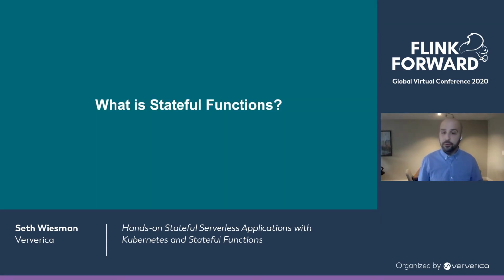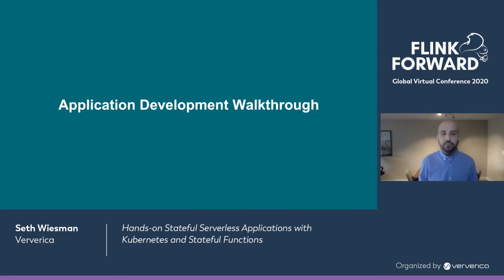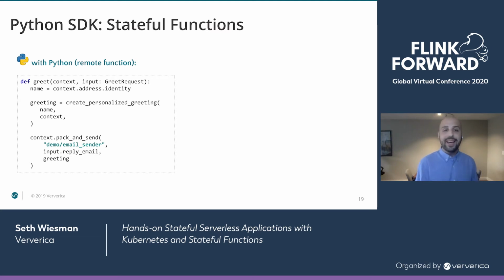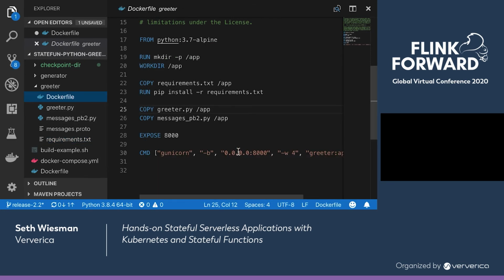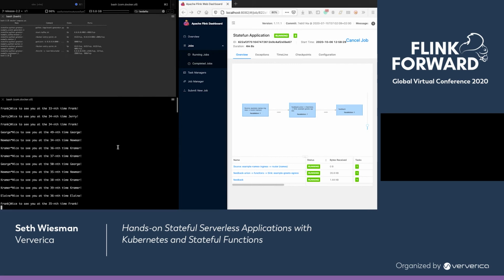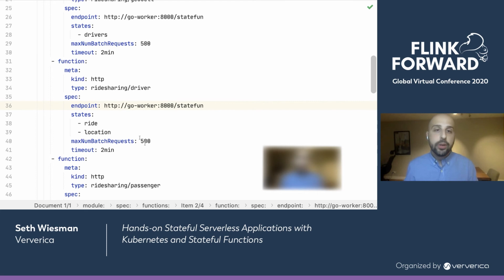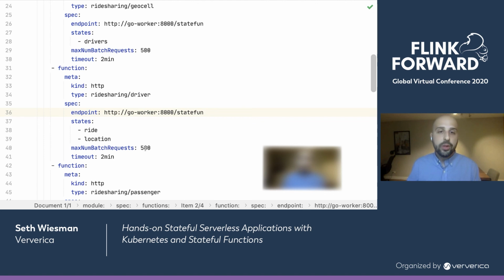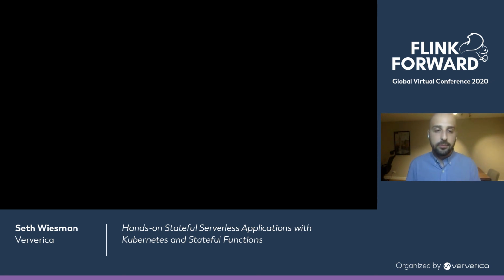Hands-on Stateful Serverless Applications with Kubernetes and Stateful Functions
Stateful Functions is a framework that makes it simple to build consistent stateful serverless applications. StateFun is designed to work with popular event-driven FaaS platforms like AWS Lambda, KNative, etc., and provides out-of-the-box consistent state and reliable messaging to FaaS platforms, in a way that preserves the serverless experience and elasticity of these platforms. Stateful Functions is not a library that proxies state access to a database, but an independent event-driven stack replacing the traditional database. This video takes you step-by-step through building and deploying a Stateful Functions application that tracks user events and runs a stateful ML classifier.